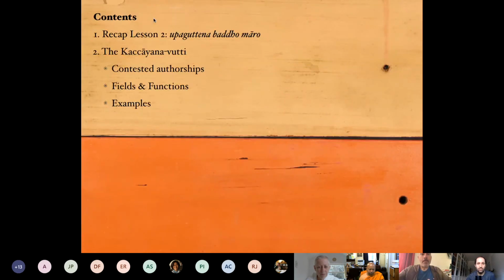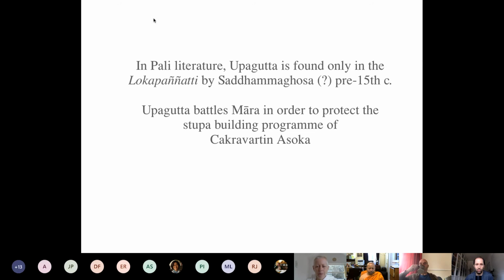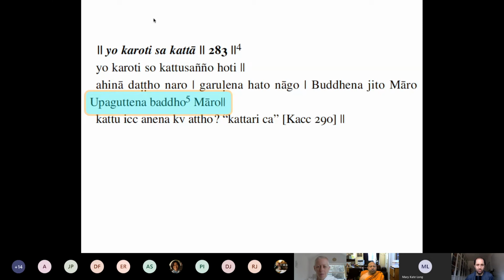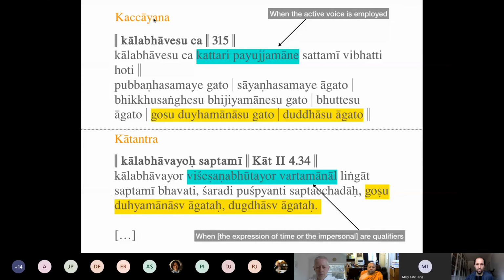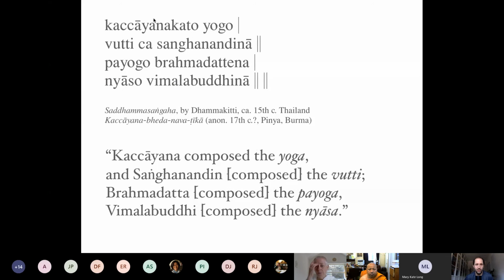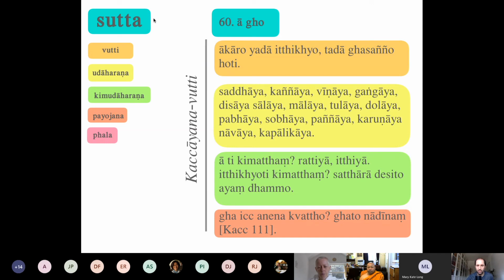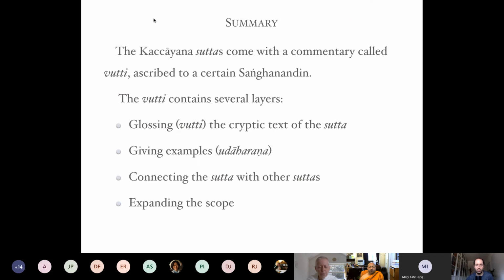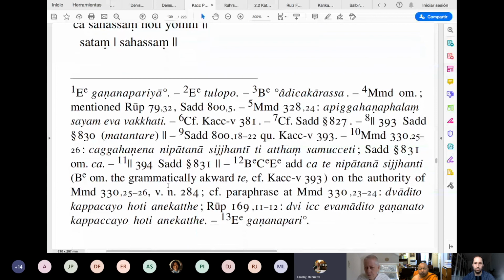3: Anuvutti “recurrence” and vikappa “optionality”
Class 3 of the course, "A Short Introduction to the Kaccāyana Pali Grammar: Its Background, Techniques and Terminology."
Taught by Aleix Ruiz-Falqués, Pali Lecturer and Head of Pali and Languages at Shan State Buddhist University.
Recorded 2 Sept 2020.